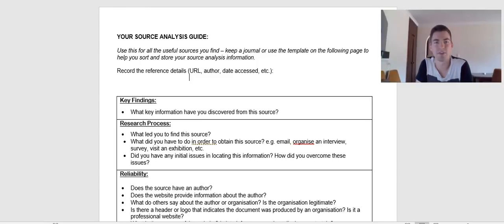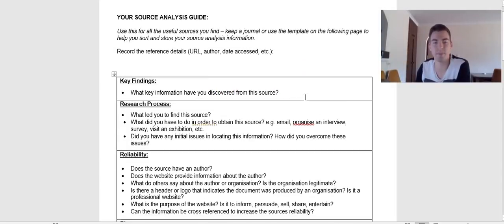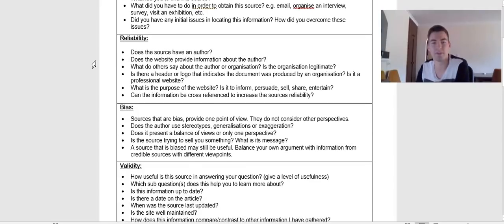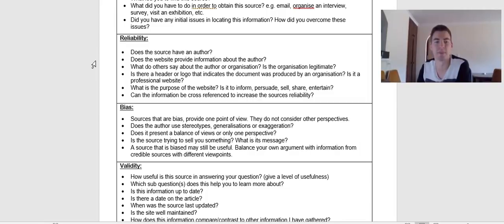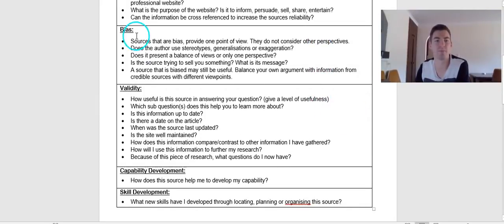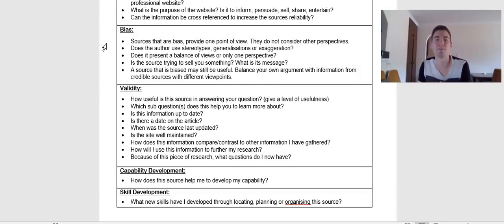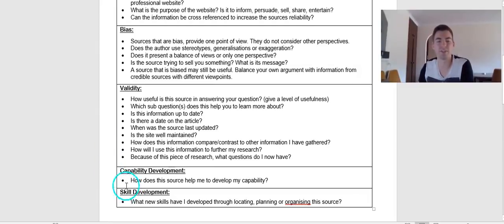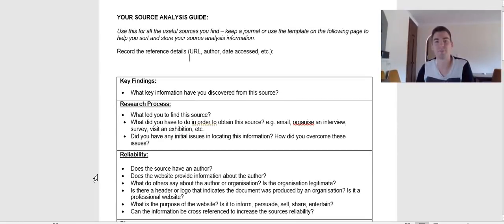Source Analysis Guide